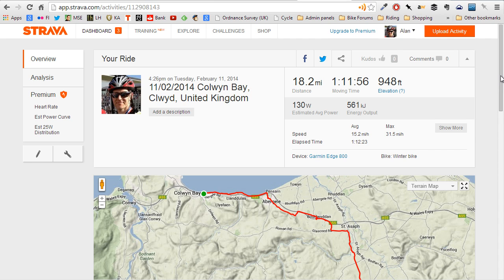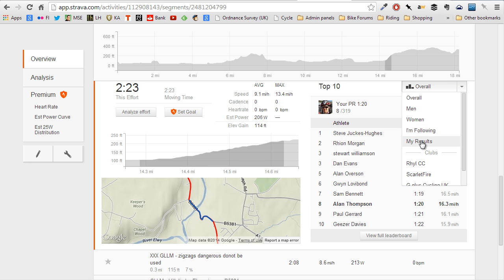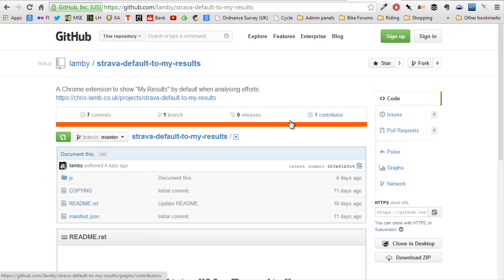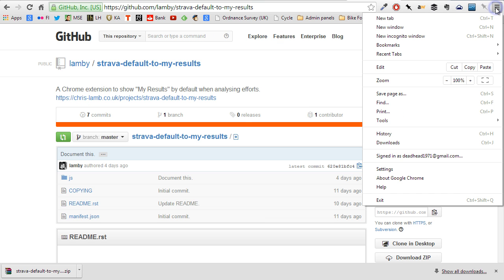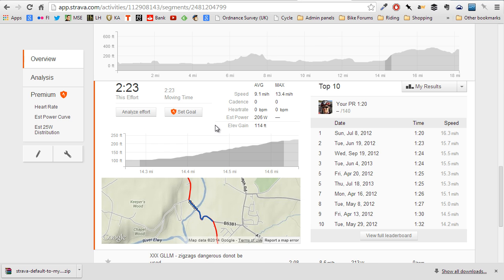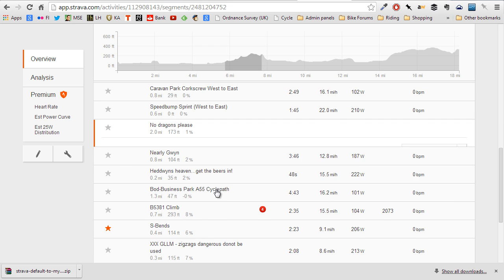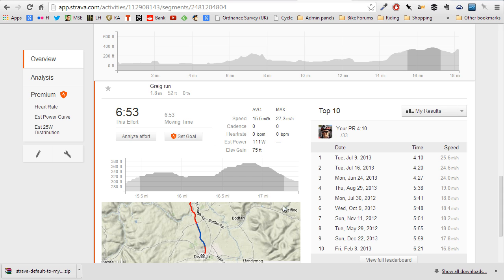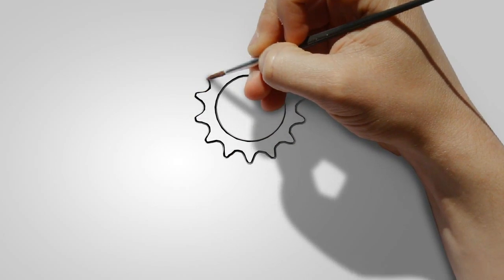Strava Chrome extension to show segment "My Results" by default.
Here's a great new chrome extension that affects the way your segment data is displayed at Strava. Instead of showing you the overall leaderboard, this extension makes the "My results" tab open by default, which changes your perception a little and makes Strava more about a comparison with yourself than with others.
Try it, you might like it :-)